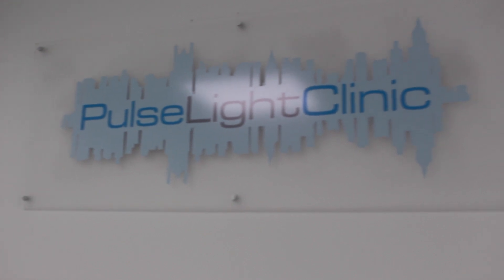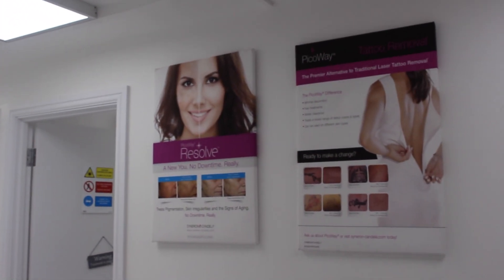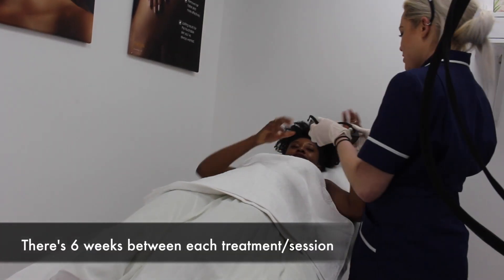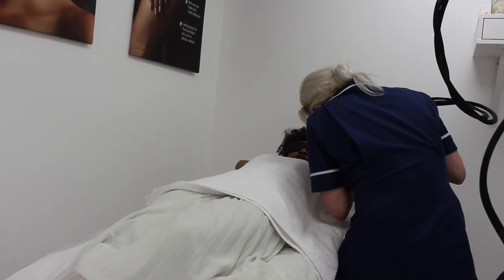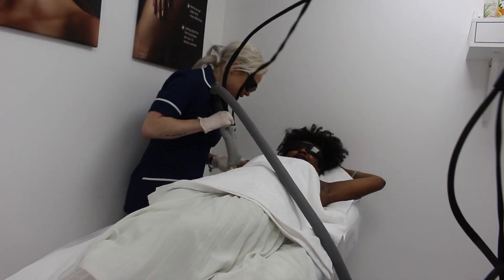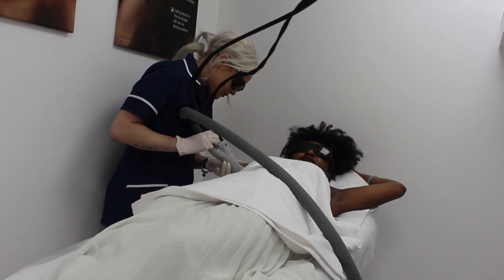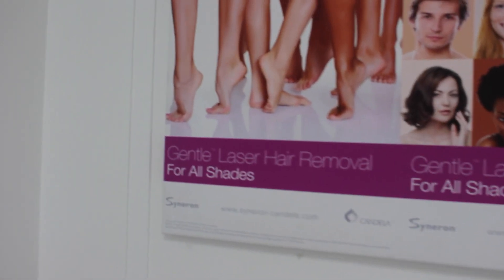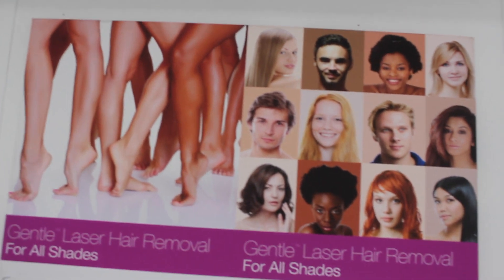Laser Hair Removal On Dark Skin- My Experience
So I'm having laser hair removal on my dark skin (underarms)! It's early stages but I wanted to share my experience so far. Please leave your questions below and I will do a Q&A video once I complete the treatment.

Q&A
-Camera: Canon 700D/T5i